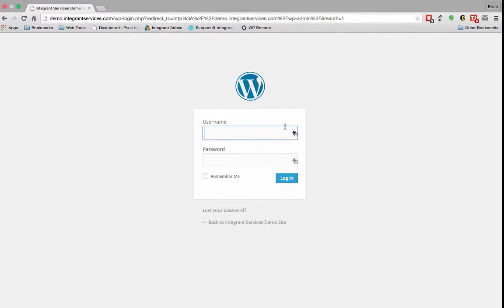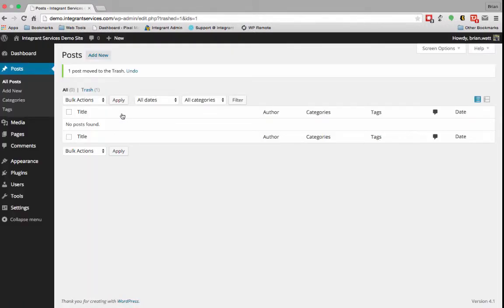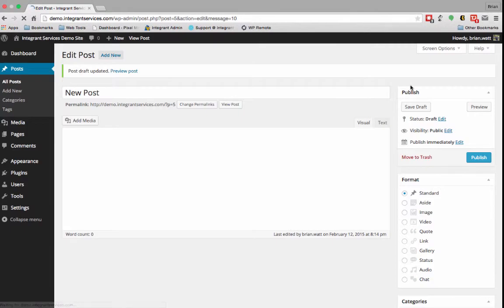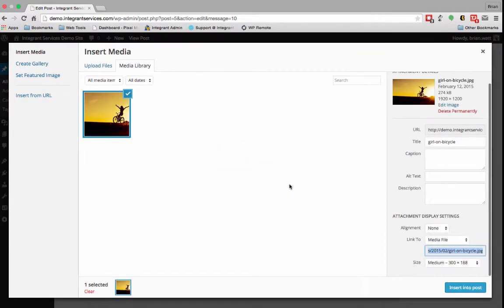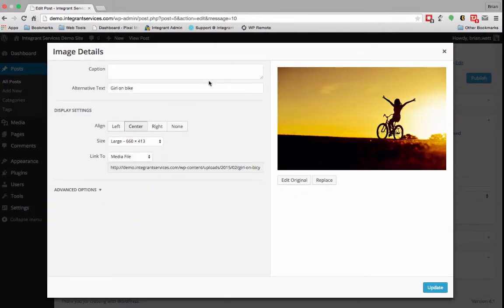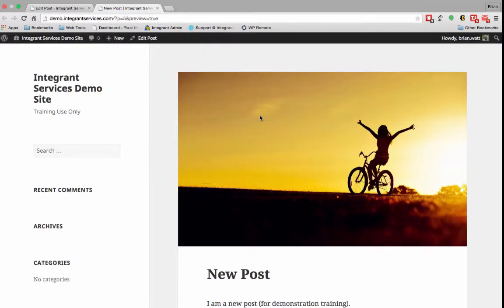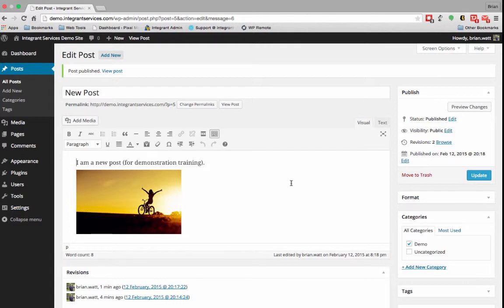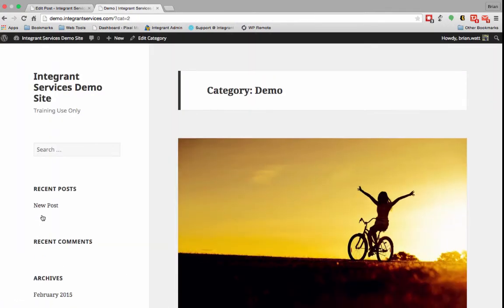WP Posts for Beginners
How to create your first post in WordPress